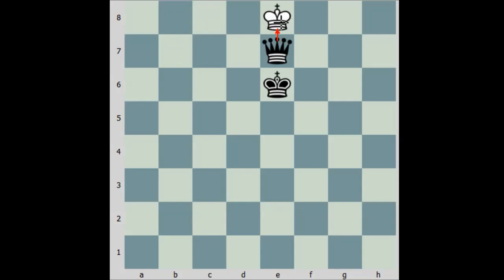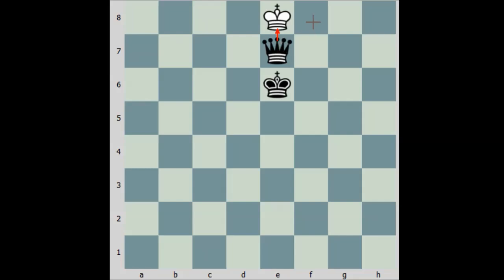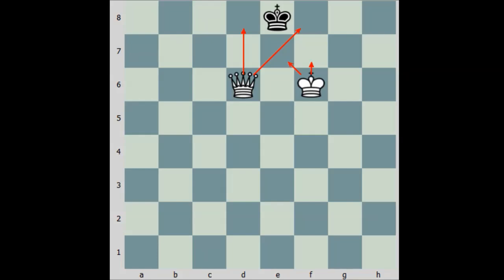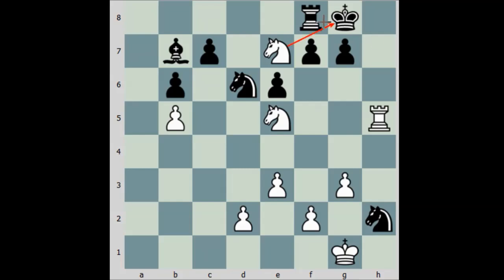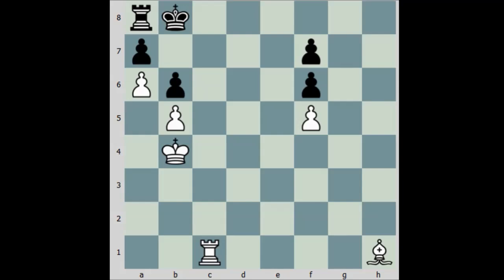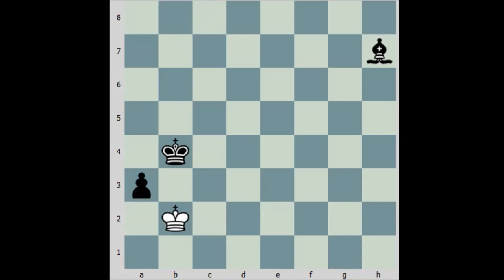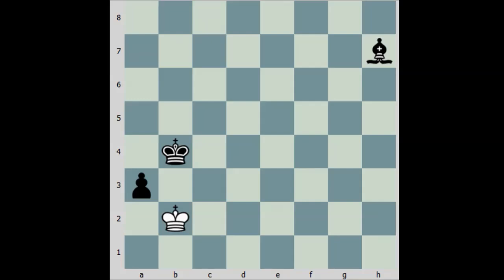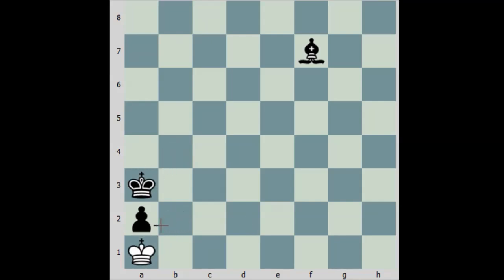Checkmate vs. Stalemate (Chess Fundamentals)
Understanding checkmate and stalemate can be tricky for beginning players. This video will help you with the differences.

With checkmate, the king of the player who is on the move is attacked by one of your pieces - this is called checking the king. If the king has no legal way to escape check - either by fleeing, capturing the checking piece, or blocking the checking piece with another piece - then it is checkmate and the game is over. The player delivering the checkmate is the winner.

Stalemate is different in that the player whose turn it is to move cannot make a legal move, but it NOT in check - e.g. his king is not directly attacked by an opposing piece. This also ends the game, but is a draw.

This video provides a few examples of checkmate and stalemate. For more clarification on what "check" means, I made a video to review the rule

Thank you to my Patrons, especially Team Backrankbrawler:
Aimee V.
Dan O'Hanlon
Ian
Tomas